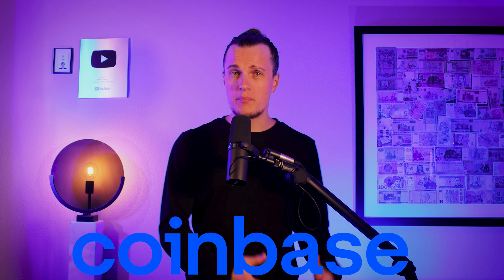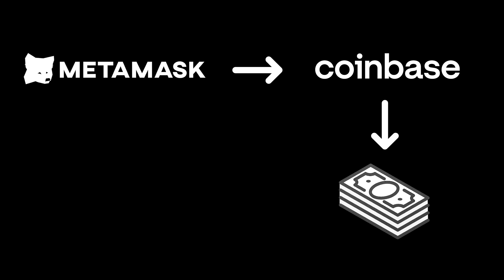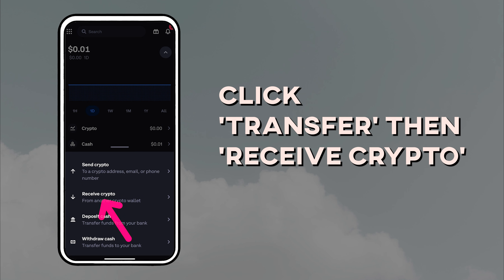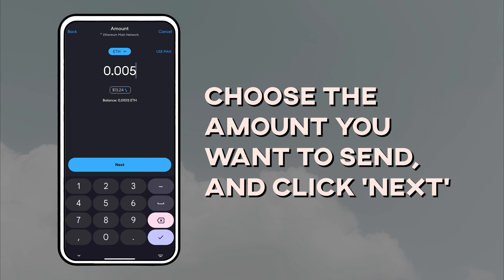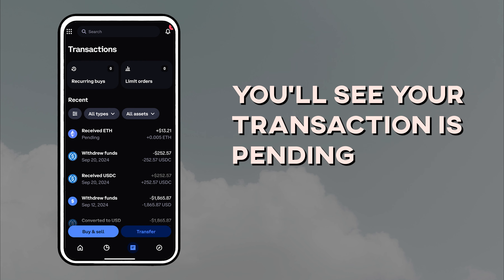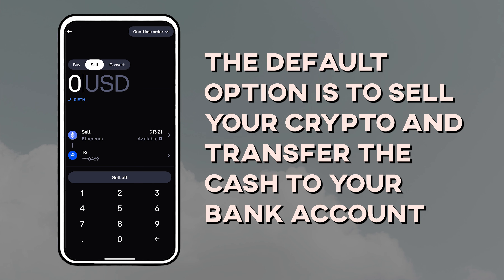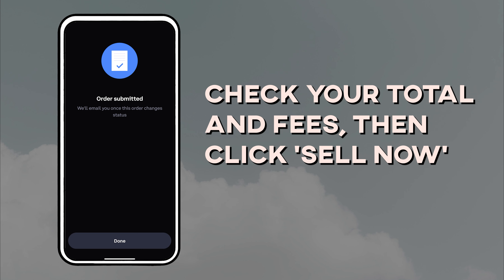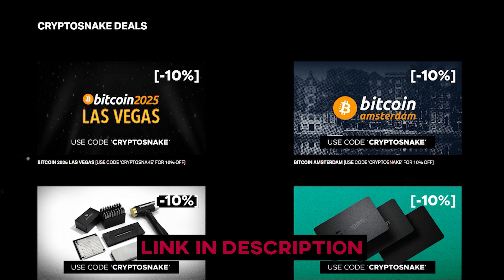MetaMask Wallet Withdraw to Bank Account | Step-by-Step Guide for Beginners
How to Sell Crypto on MetaMask [Cash Out Using Coinbase]

00:00 - Intro
00:15 - Create an account on a crypto exchange
00:40 - MetaMask Withdraw overview
00:55 - Step-by-step Guide
01:03 - Send crypto to Coinbase
01:50 - Check your transaction
02:01 - Sell your Crypto [Withdraw Cash to your Bank Account]
02:44 - CryptoSnake Deals